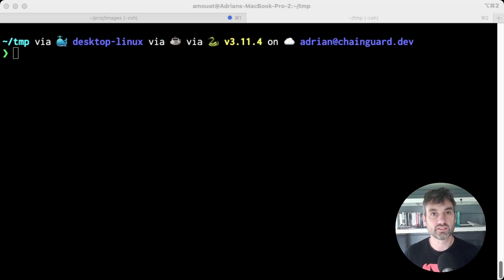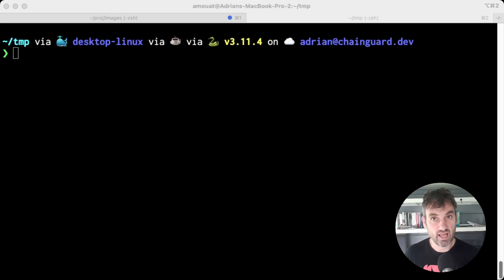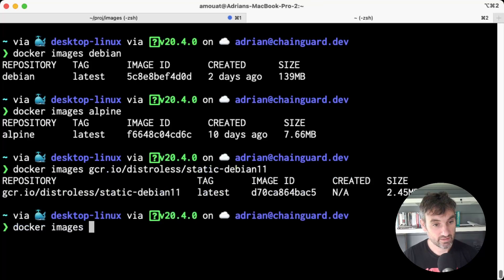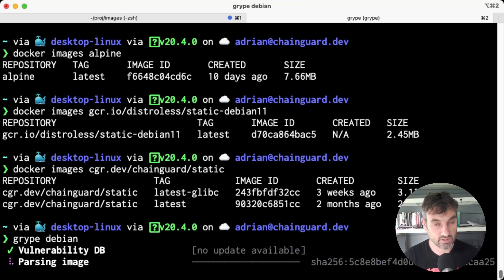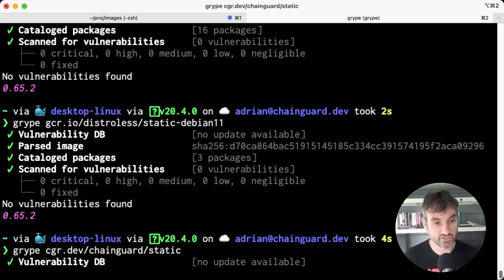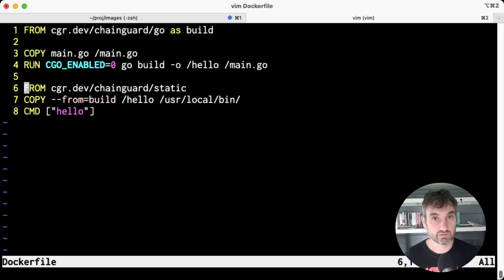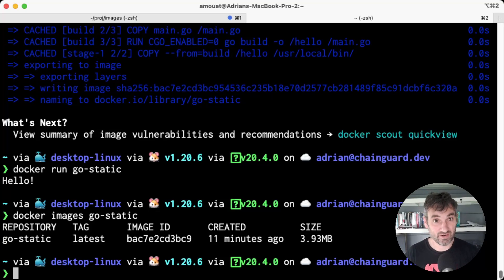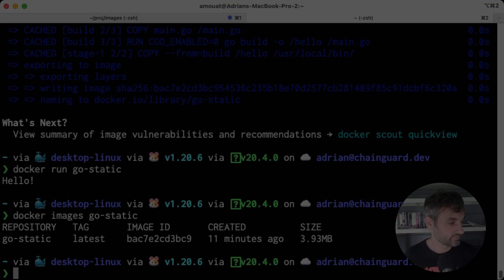Using the Chainguard Static Base Image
Video demonstration of how to use the Chainguard static base image to create minimal images.

About Chainguard
Founded by the industry's leading experts on open source software, security and cloud native development, we are on a mission to make the software supply chain secure by default.